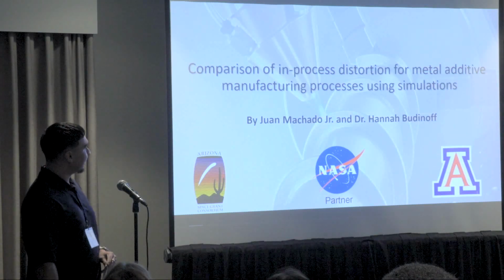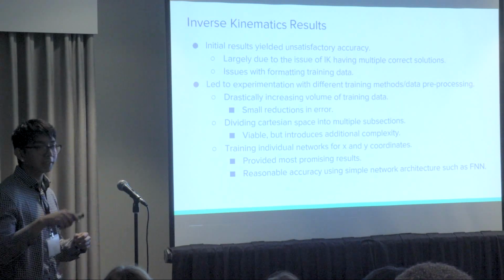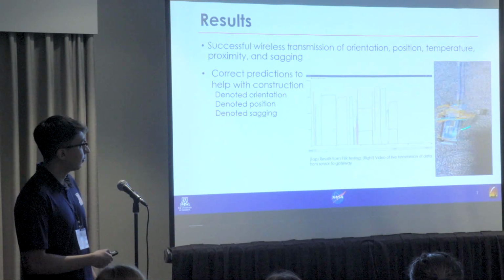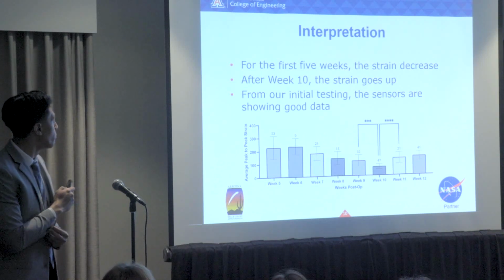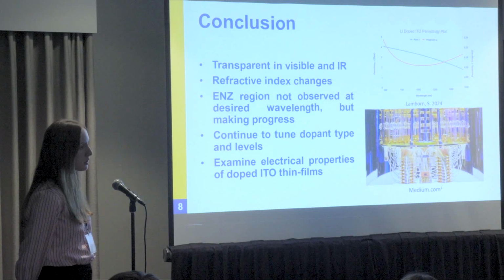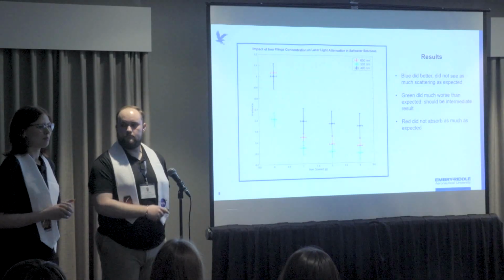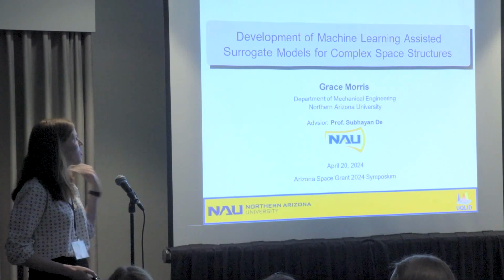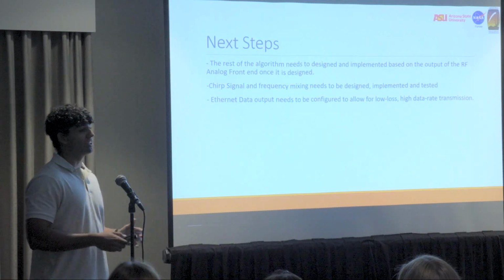Space Grant 20Apr2024 Planetary Science 3rd session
Red Pill Recording is a company that records events around the country for release on YouTube and DVD.  We are based in Phoenix, Arizona.

If you enjoyed this video and would like to see more, please support Red Pill Recording.